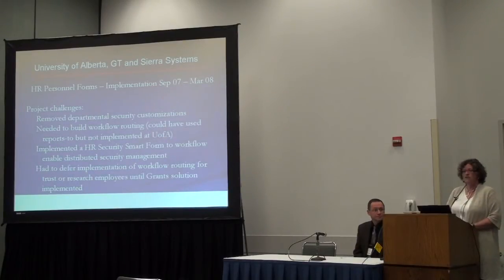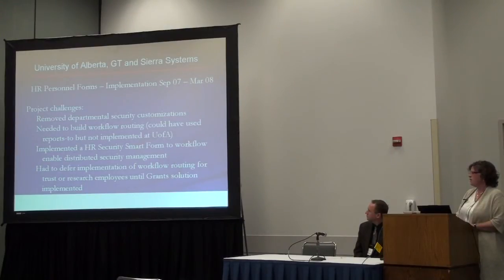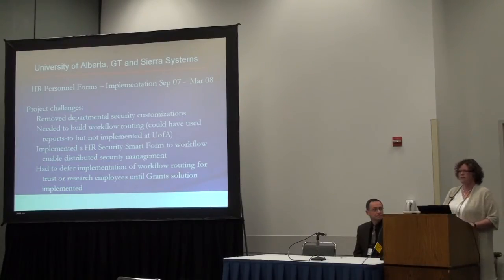Alliance 2009: How University of Alberta Merged Paper and Personnel eForms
Presentation given at HEUG/Alliance 2009.  Gideon Taylor and University of Alberta present on making paper processes electronic. 1 of 4.